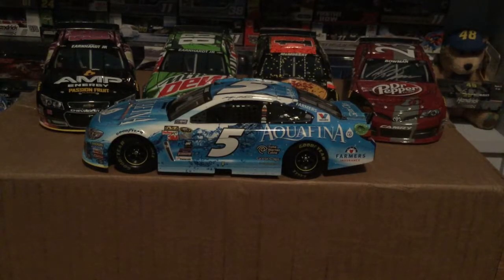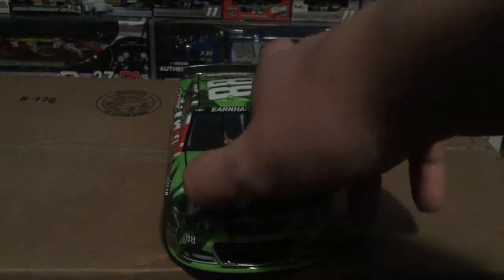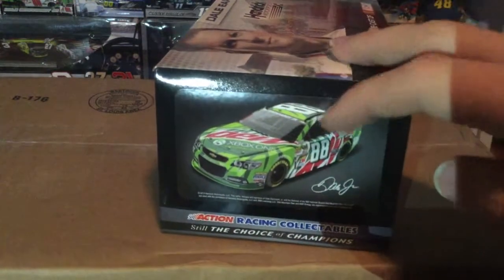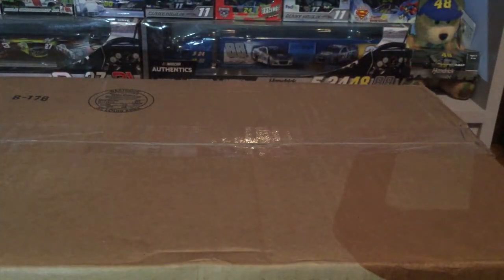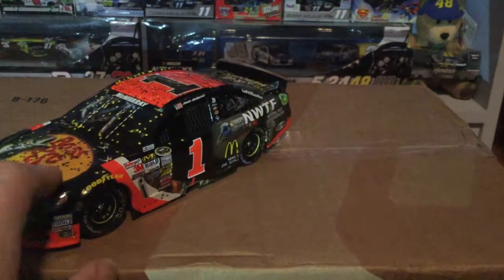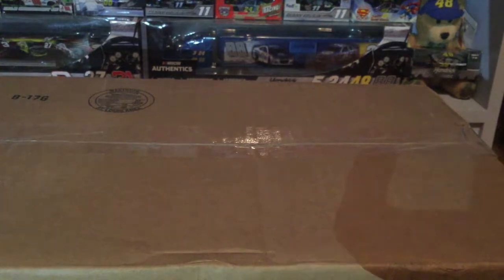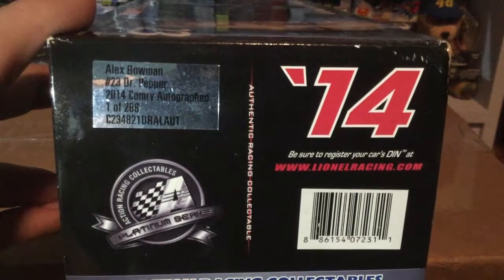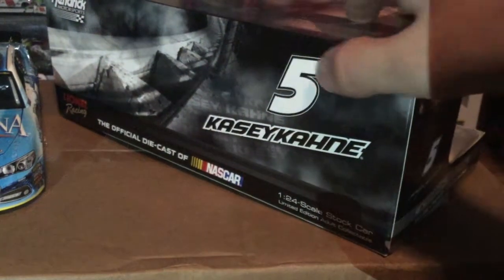NASCAR 1/24 scale diecast review 2013-2015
reviewing 1/24 scale diecast from 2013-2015